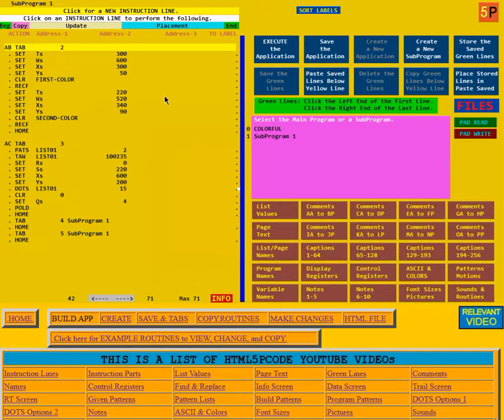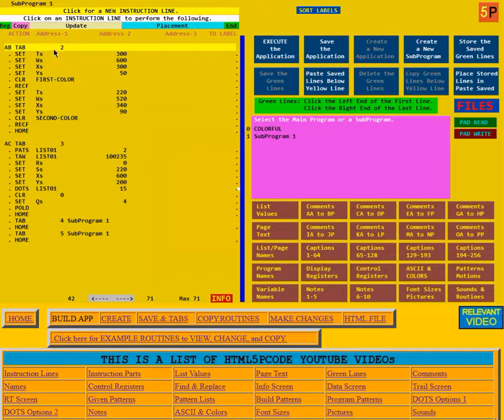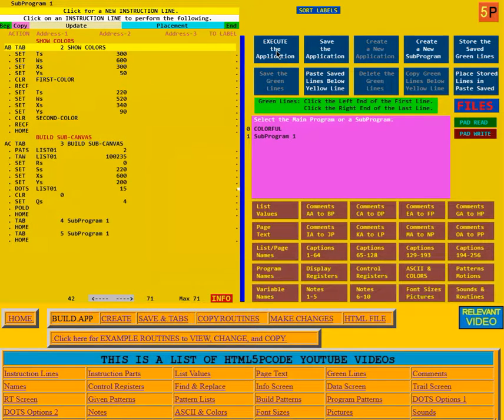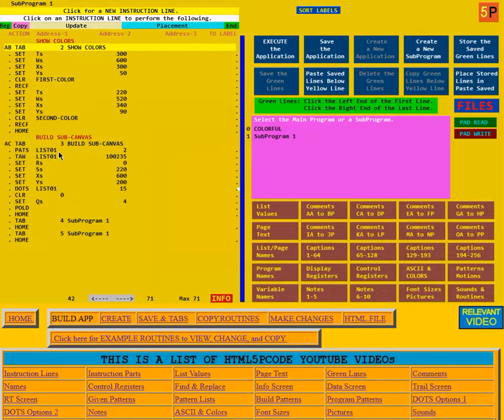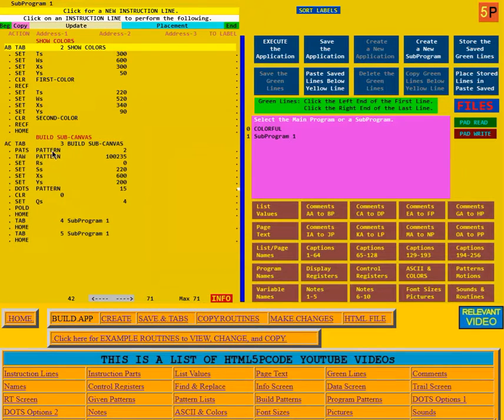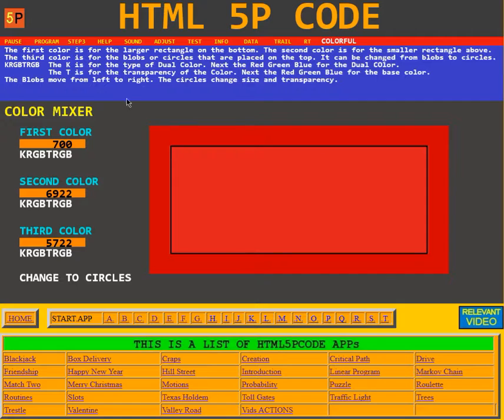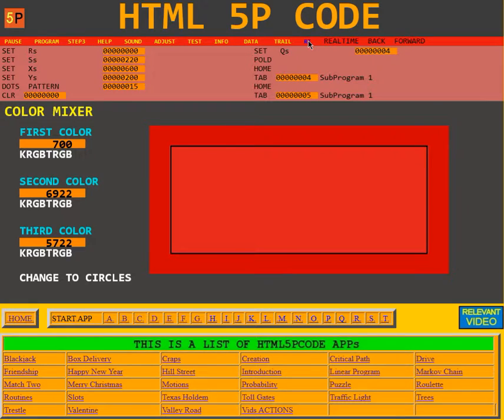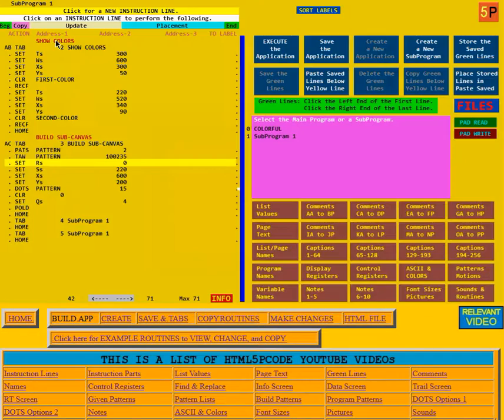HTML5PCODE COLORFUL 2